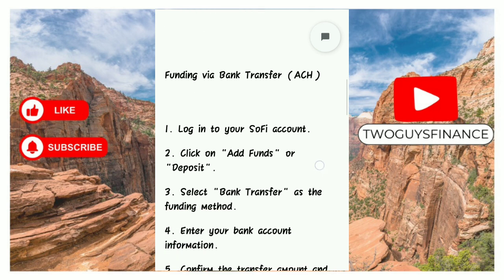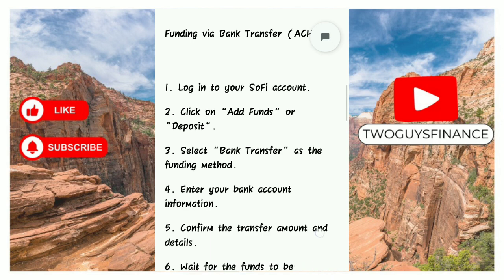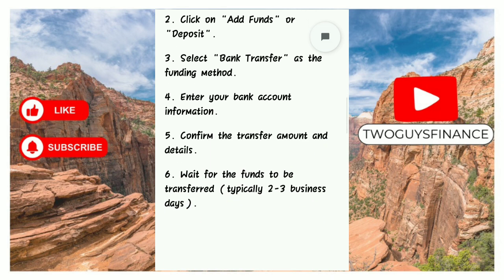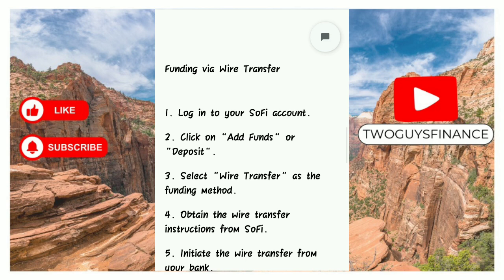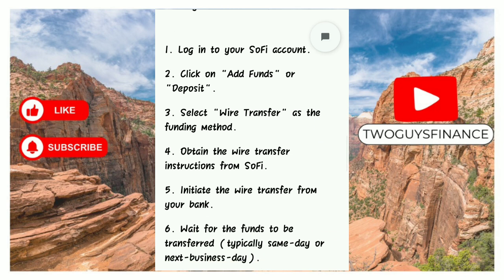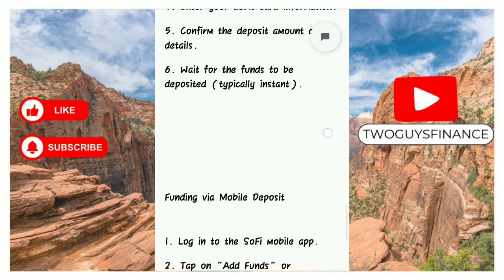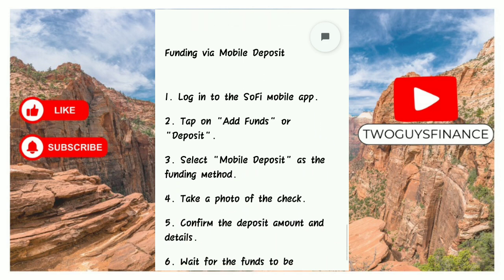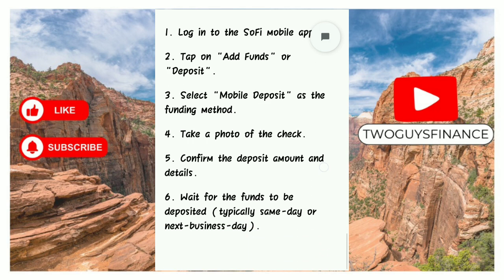HOW TO FUND YOUR ACCOUNT ON SOFI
In This Video, you will learn about HOW TO FUND YOUR ACCOUNT ON SOFI